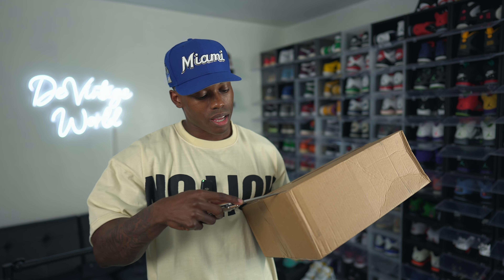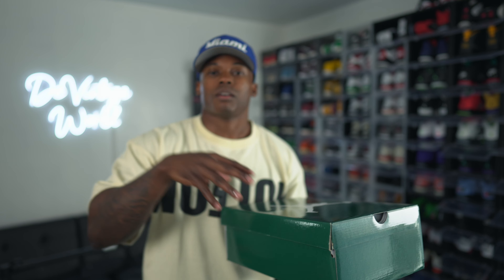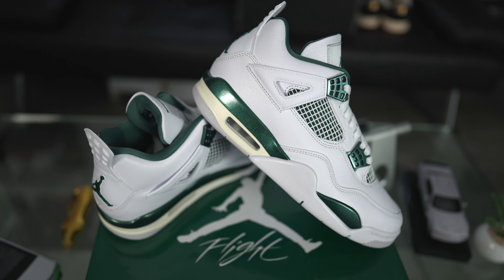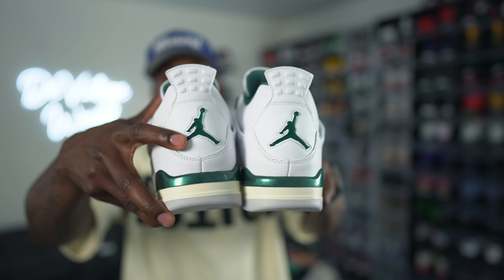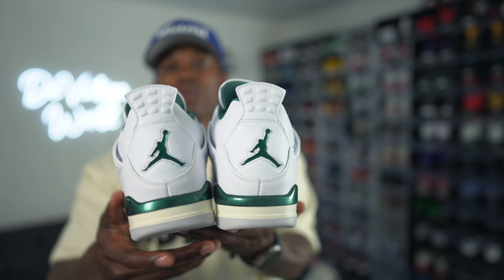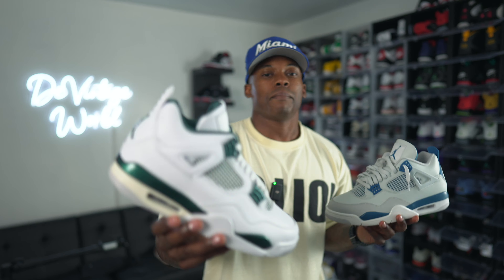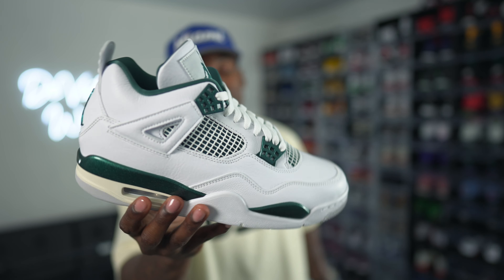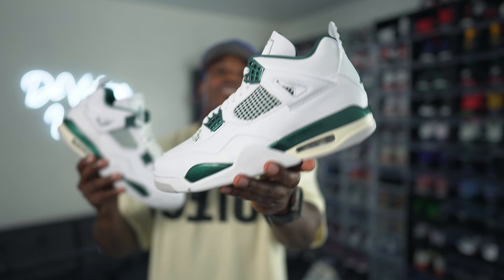🤯 This Early Jordan 4 Is RUINING The Military Blue OG Release! This Jordan 4 MIGHT Be HUGE Problem 📈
This early Air Jordan 4 will be releasing next month and people are saying these are better than the Jordan 4 Military Blue!